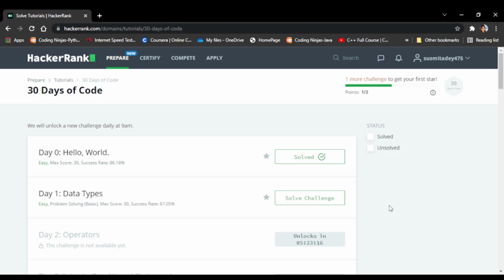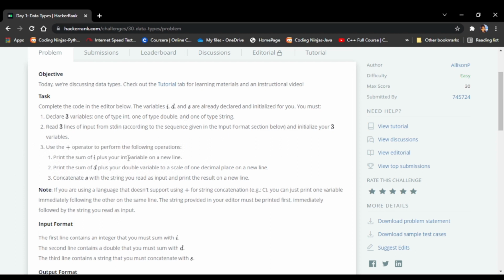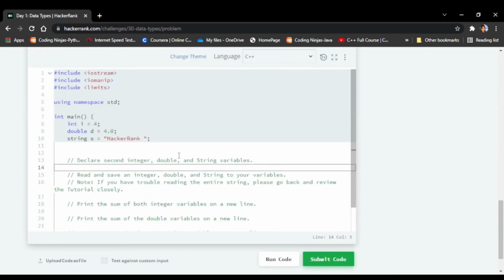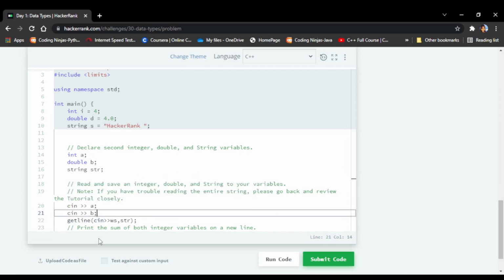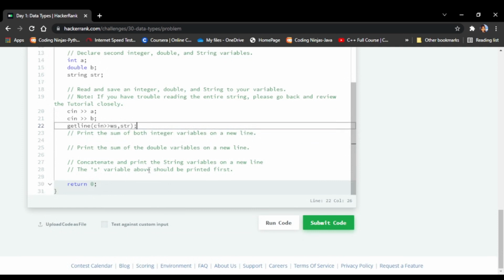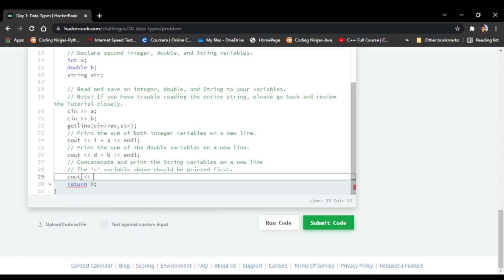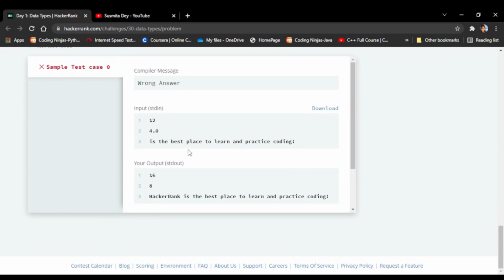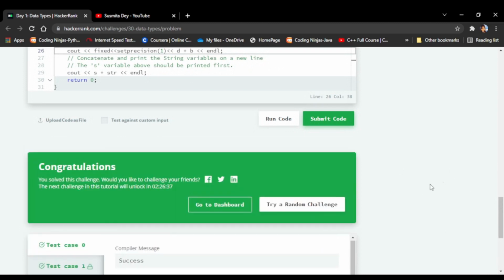HackerRank 30 Days Of Code | Day 1: Data Types | Tutorial Solution In C++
This is our second day of coding challenge(Day 1 out of 30). We have started our 30 days of code problem solving  tutorial challenge using C++ at HackerRank Coding Platform.